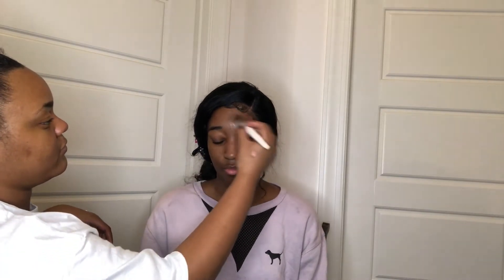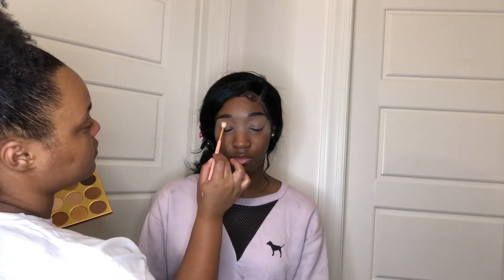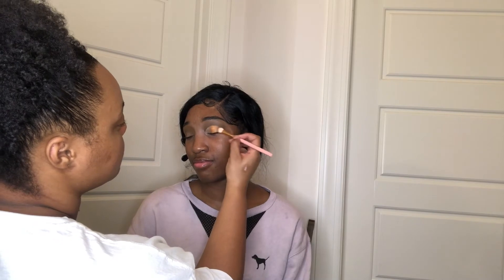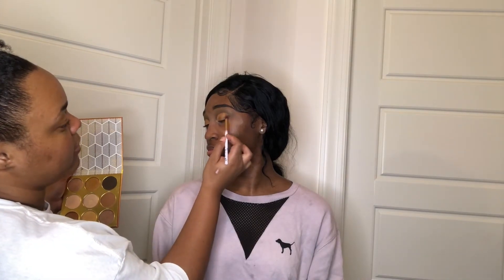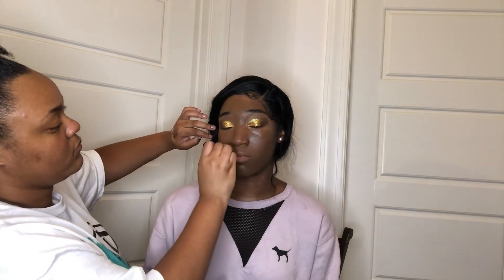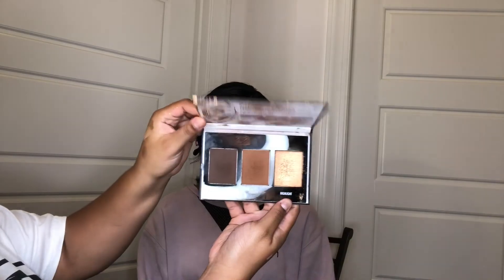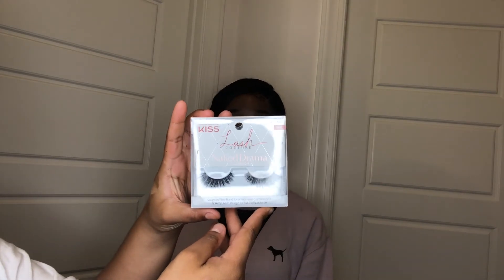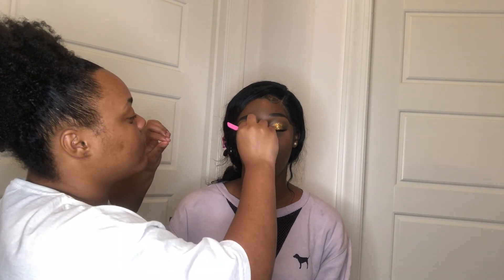How to achieve a cut crease on hooded eyes | JaMya Najai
In this video I am showing you how I would normally achieve a full glam look on my clients with small hooded eyes. This look is so pretty for a going out look and it is perfect for all people with different eye shapes.

Products Mentioned:
Equate moisturizer
Wet n wild primer
Maybelline fit me foundation in 370
Wet n wild photofocus concealer
Revlon candid concealer
Maybelline setting powder 35 medium deep
Black radiance beauty bronzing palette
Elf blush palette
Urban decay all nighter setting spray
EYES
Morphe brow pencil in shade java
Revlon candid concealer
Plouis base in shade 04
Juvias place the warrior palette
Kiss lash glue
Nyx glitter pigment
Maybelline mascara
Kiss lashes
LIPS
NYX butter gloss

Have you seen my recent video?
•I haven’t done a twist out in so long... Ft. Mielle Organics Hawaiian Ginger | JaMya Najai

Xoxo,
Ja’Mya Najai